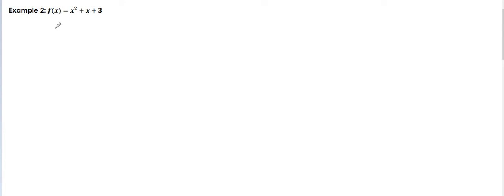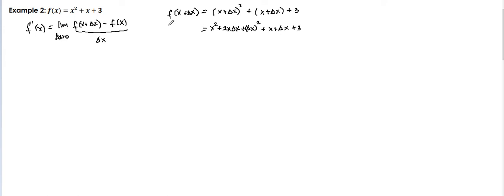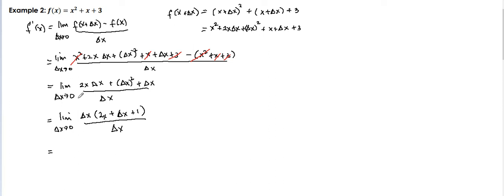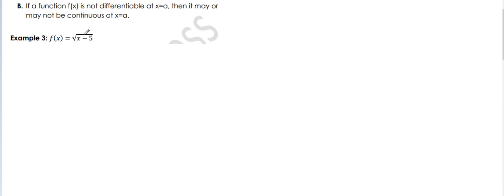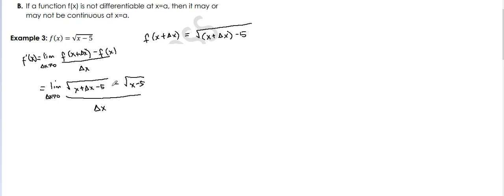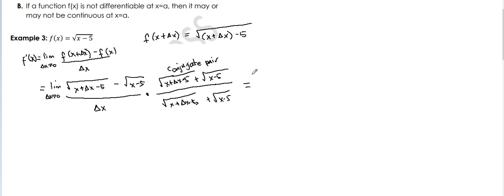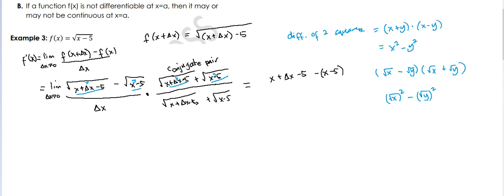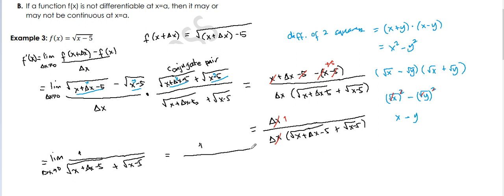Differentiability and Continuity of Function [TAGALOG] | Module5_Q3_Part2